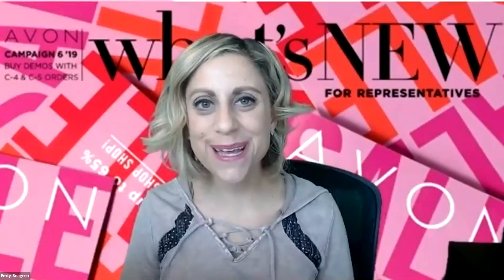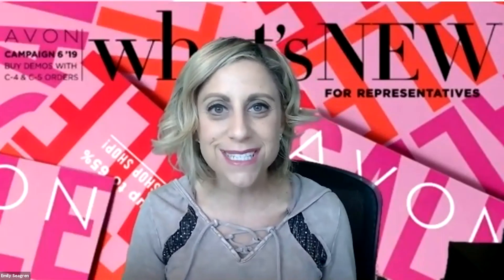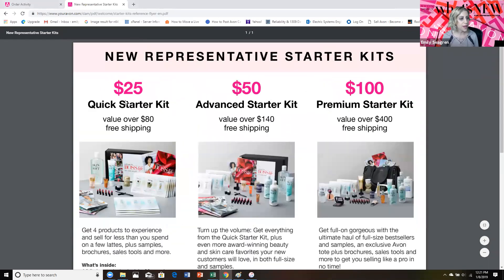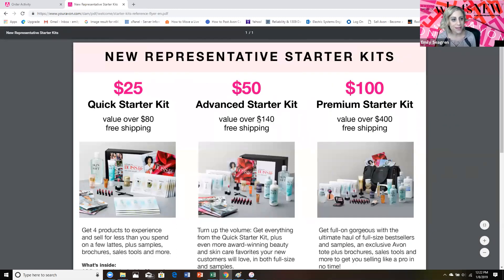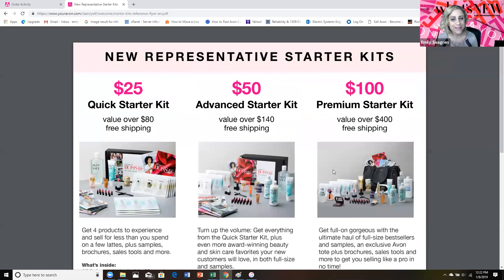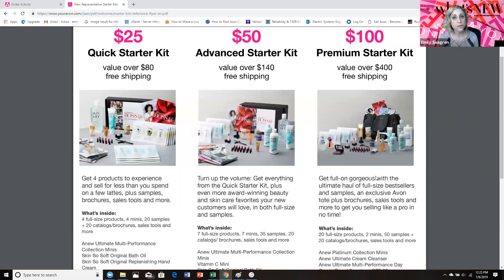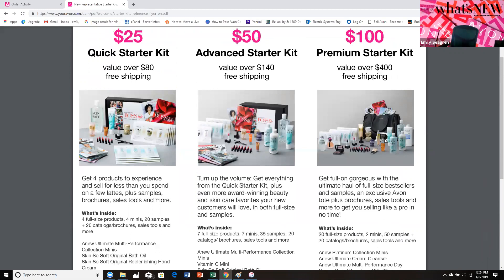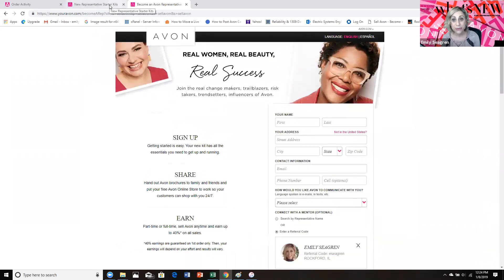Avon Starter Kits 2019 - Start for as Little as $25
Become the next Avon beauty boss! Join one of the fastest growing teams in the nation.